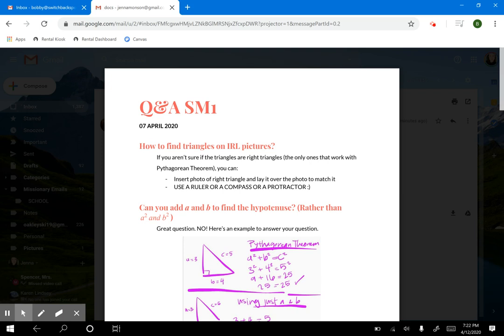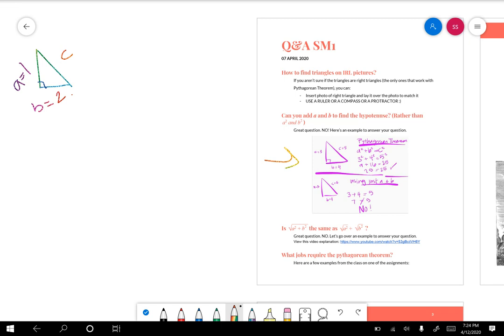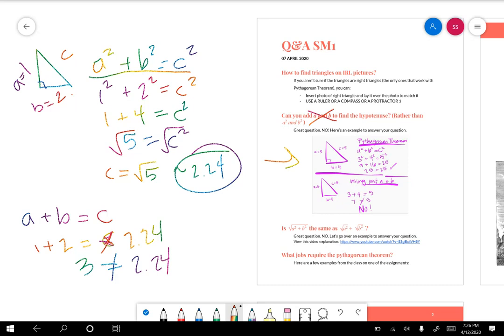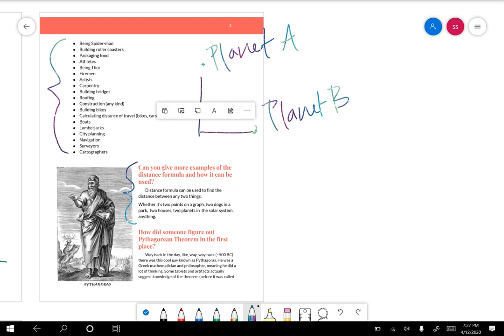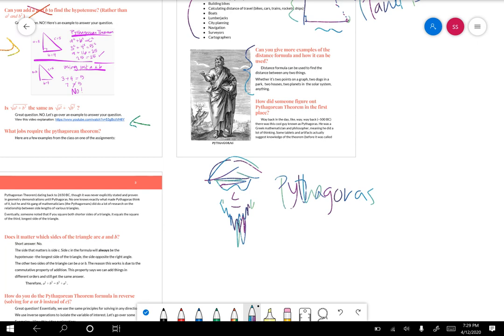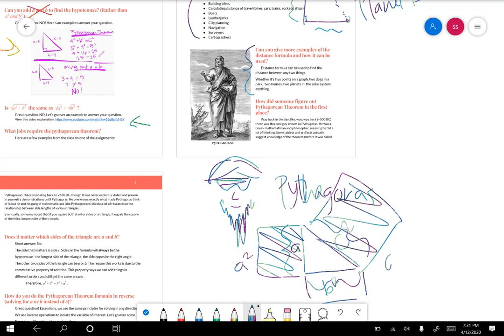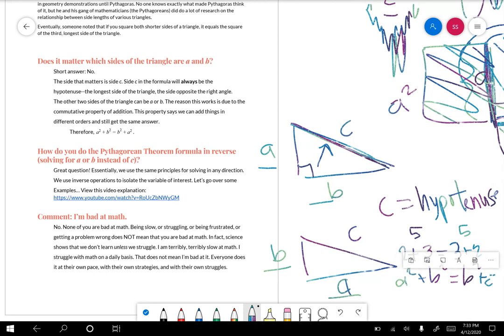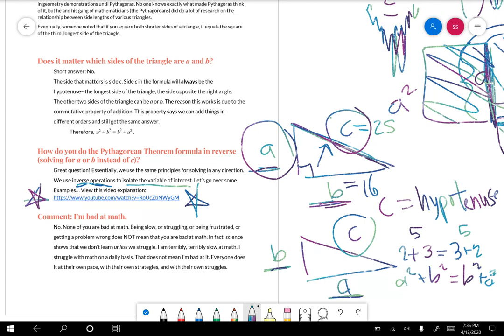(Common) Questions & Answers on Pythagorean Theorem & Distance Formula